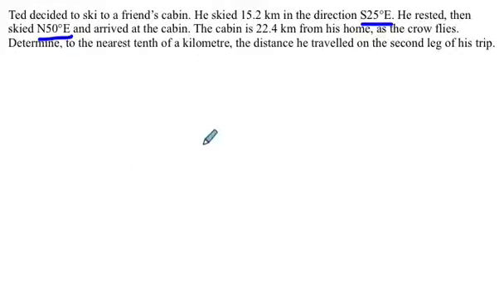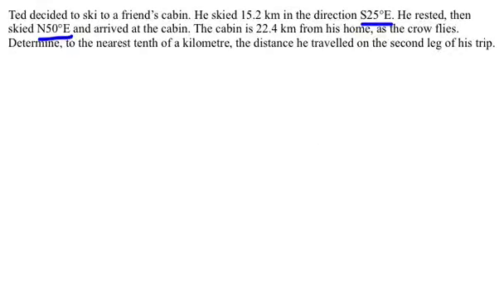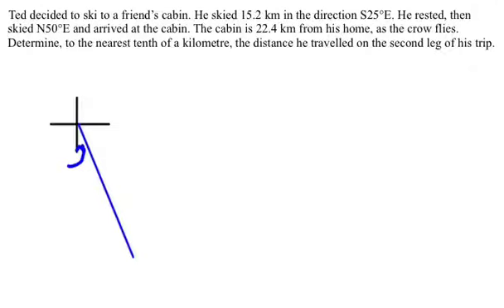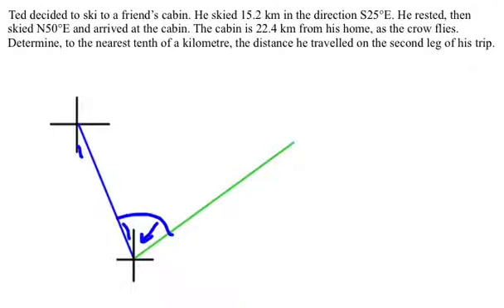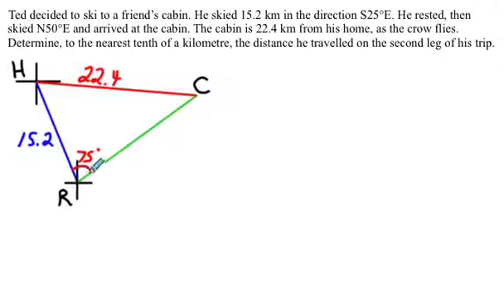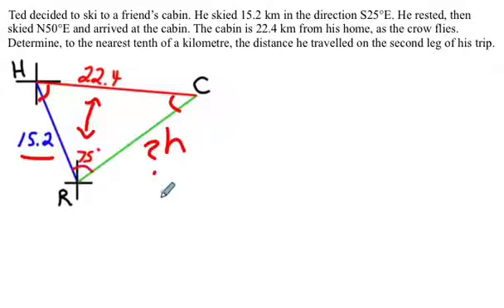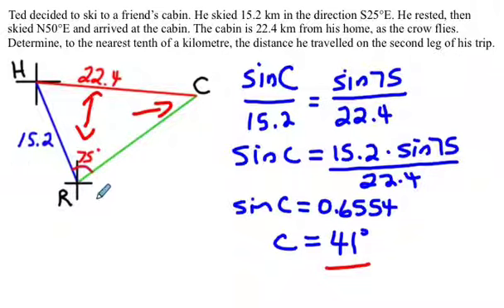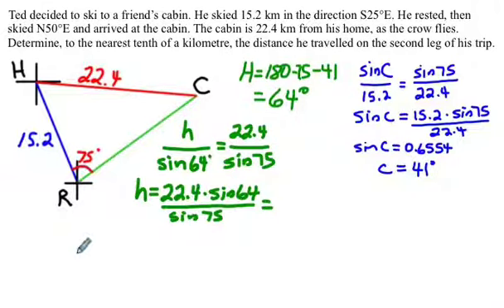Triangle word problem using direction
Word problem: form a triangle given direction